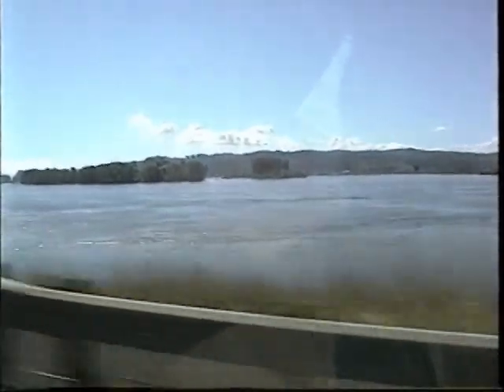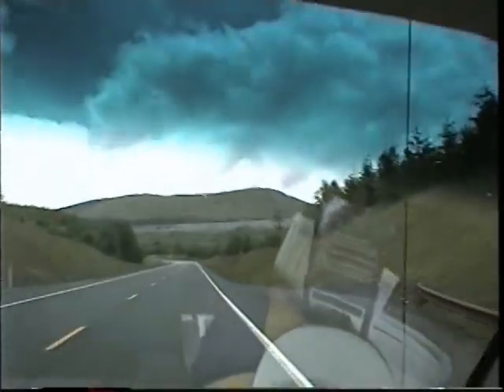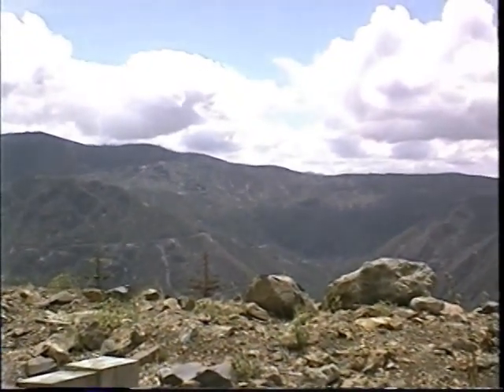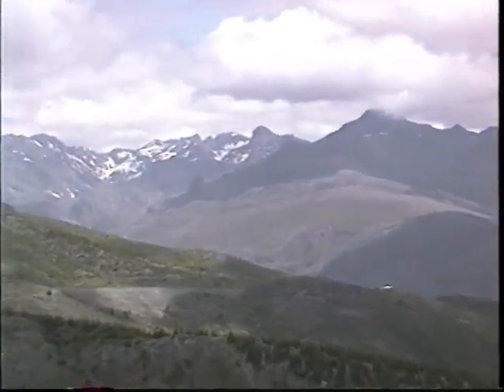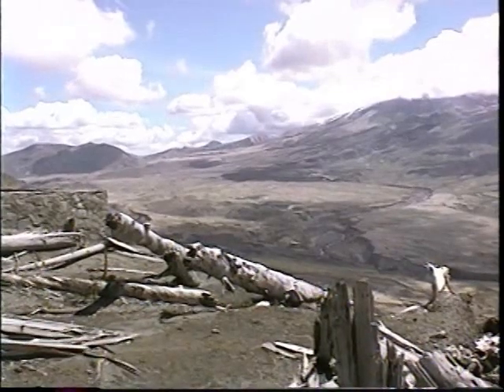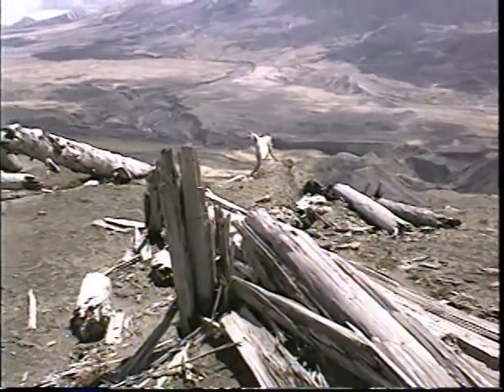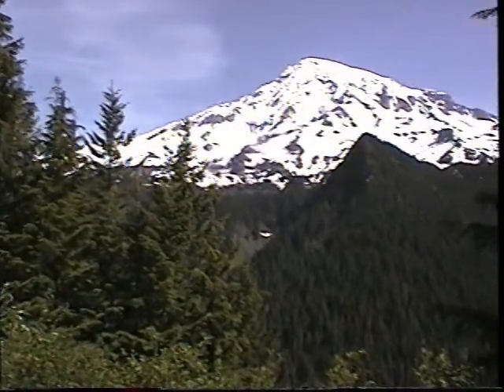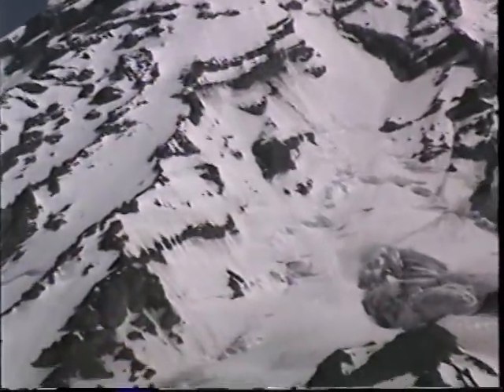Van West 97 day 15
Mt St Helens to Mt Rainier